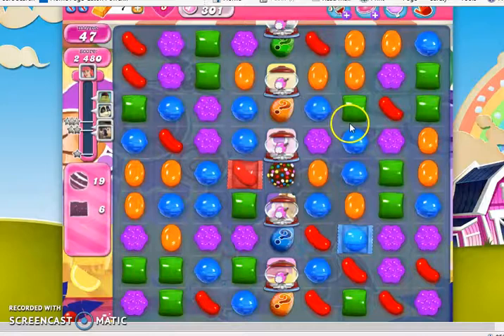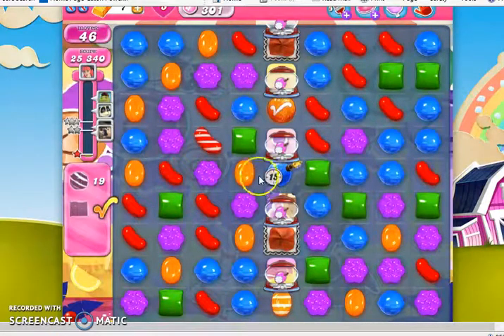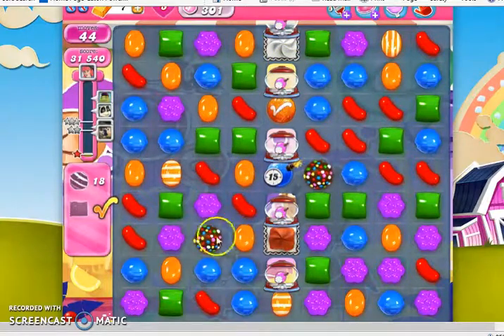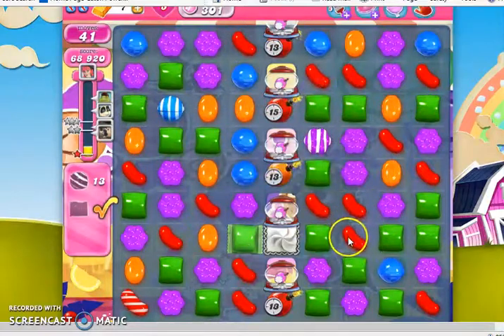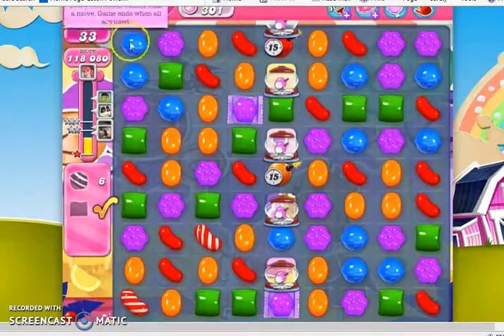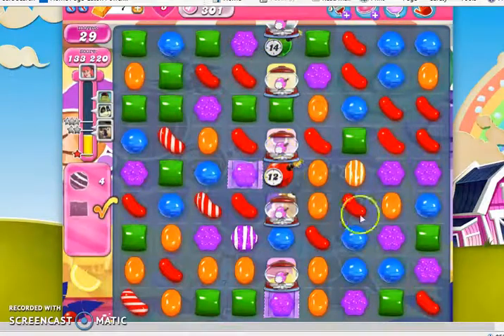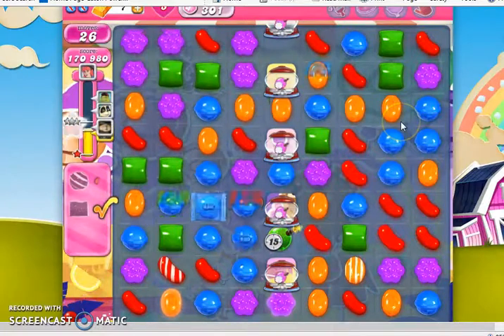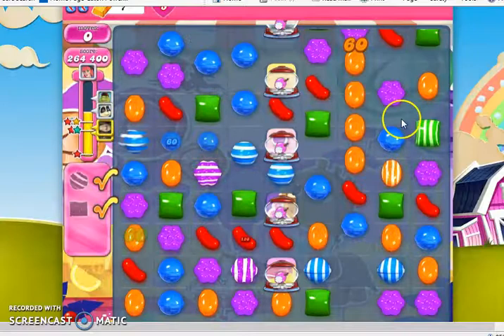Candy Crush 301 walkthrough (with commentary)